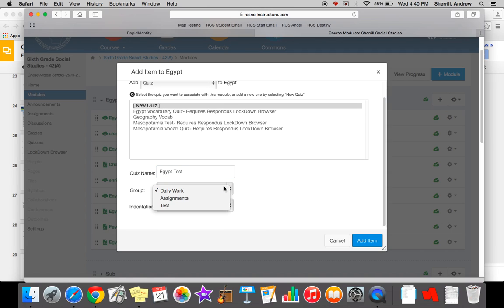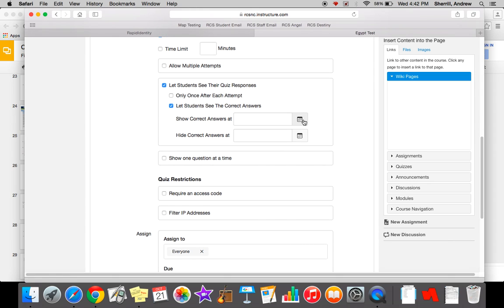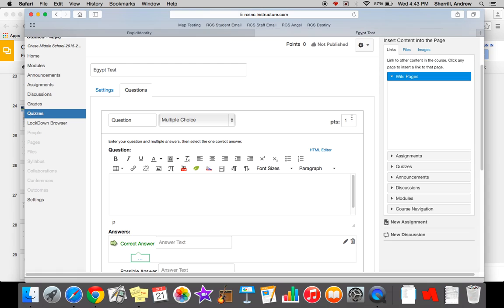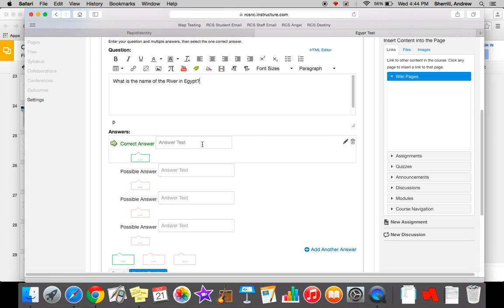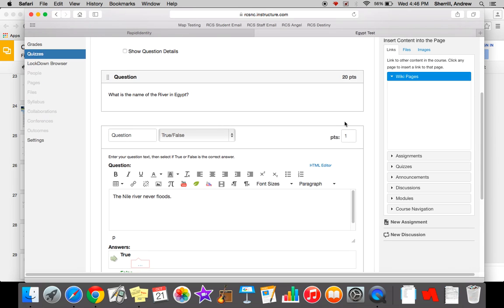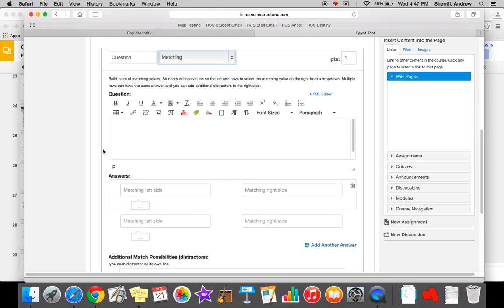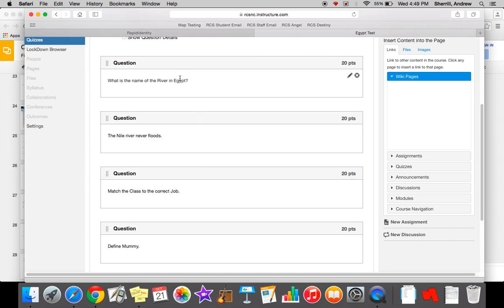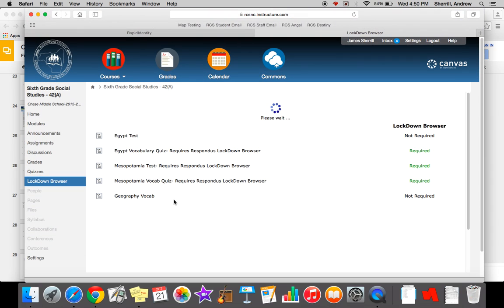How to Create a Test in Canvas